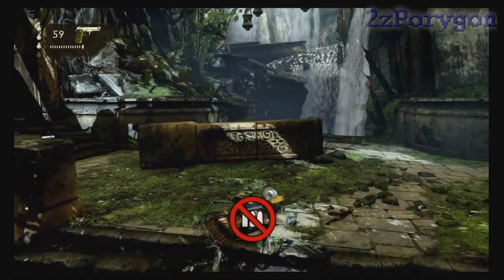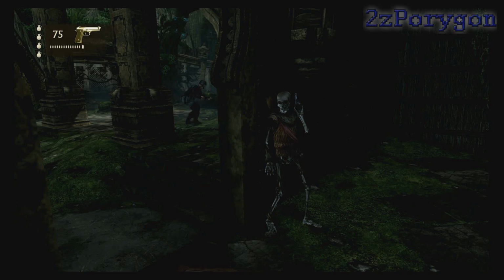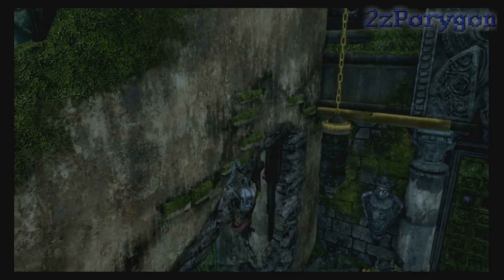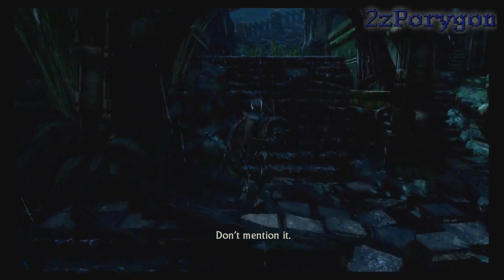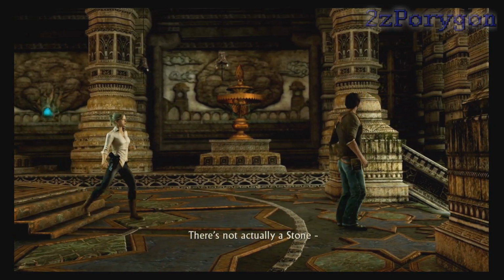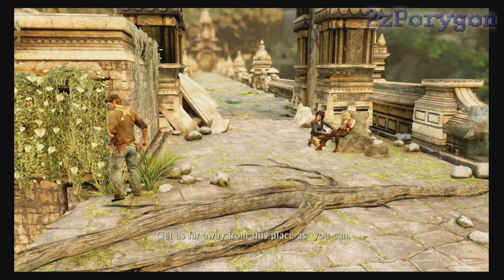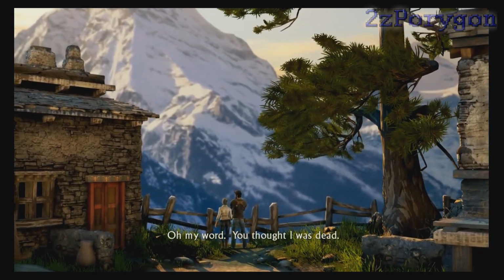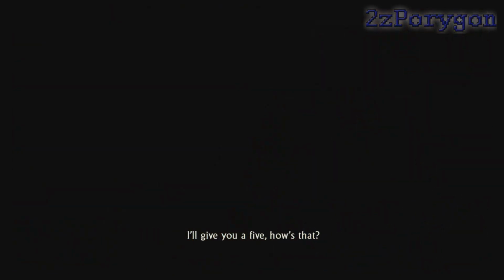Uncharted 2 Among Thieves (replay) part 10 - Lazarevic vanquished by a skeleton + Ending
Another replay finished.
I'd plan my next playthrough right now, but i want to focus more on enjoying the Resident Evil 4 remake game i recently got.
I feel that Capcom may 've actually succeeded in making it superior to its original counterpart, but it's still too soon to tell.